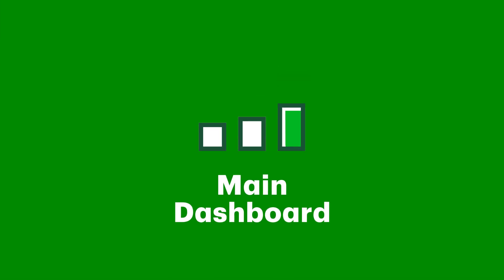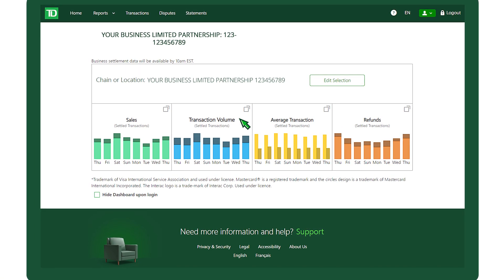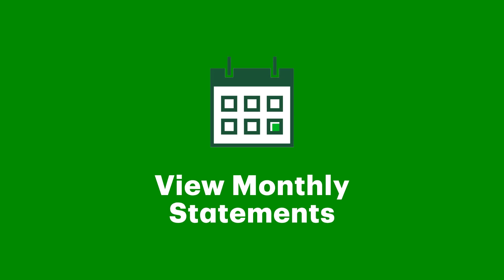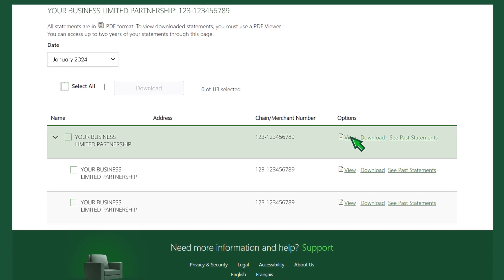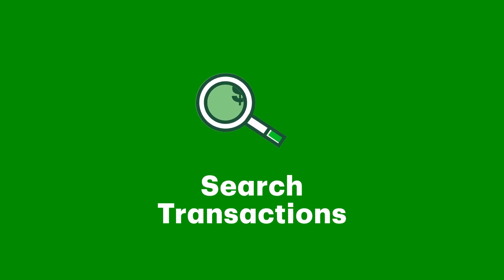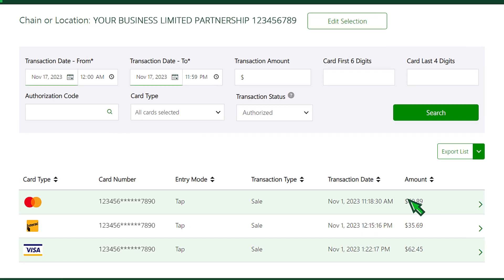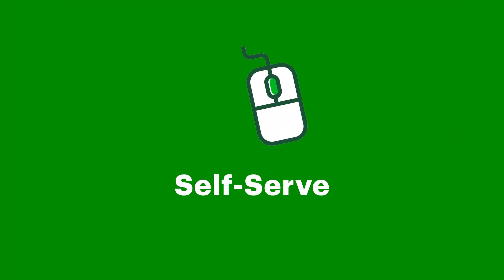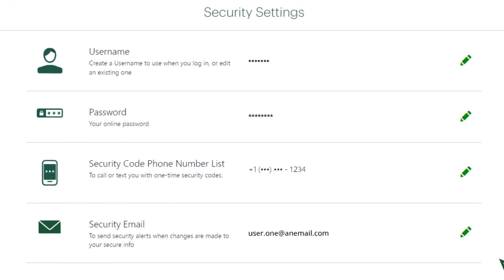The online TD Merchant Insight Tool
TD Merchant Insight is a helpful online reporting tool that gives you convenient access to all your payment processing data, where you want and, when you want.

Watch the video for a full breakdown of how it could benefit you and your business.